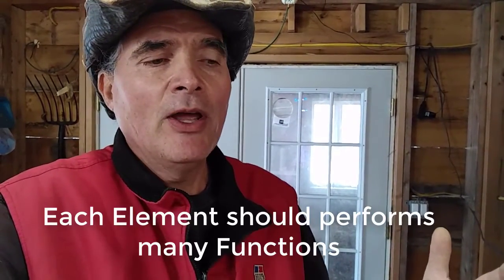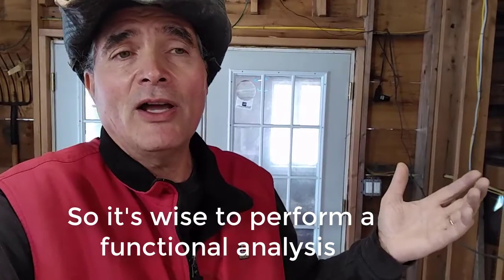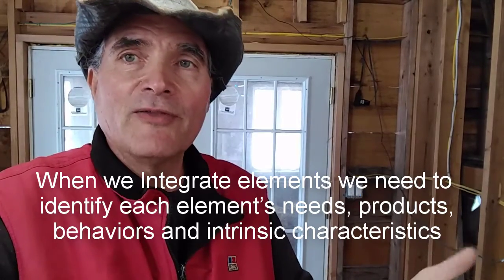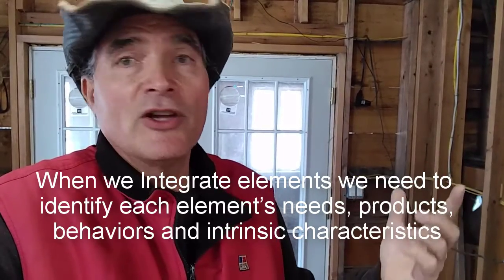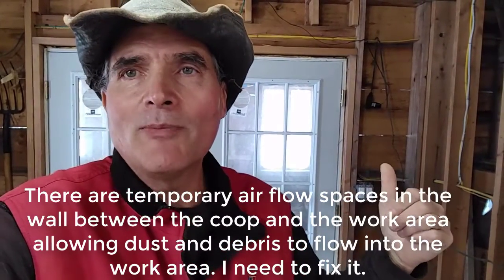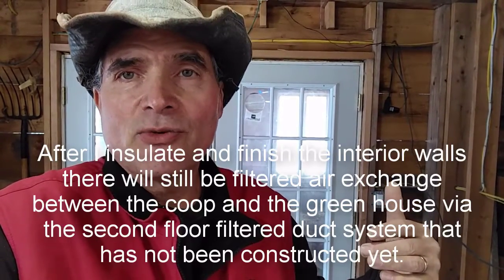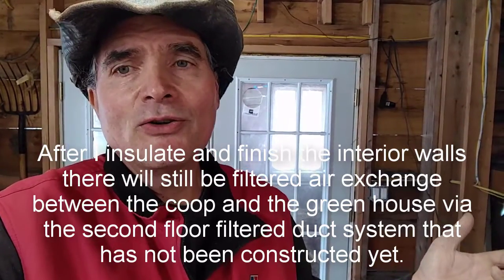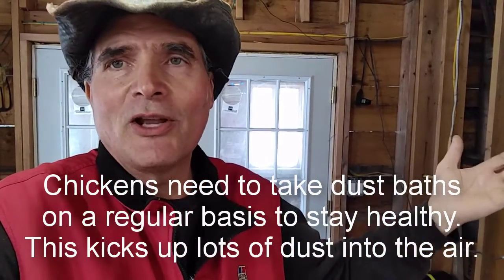Greenhouse and chicken coop design failure, integration failure , Use small and slow solutions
Greenhouse and chicken coop design failure, integration failure

In permaculture we strive to have each element provide many functions and each function provided by multiple elements.  Ultimately we perform a functional analysis in order to identify and list each element’s needs, products, behaviors and intrinsic characteristics.

The integration of a chicken coop with a greenhouse has resulted with a problem that effects the function and cleanliness of the work area that is between the coop and the greenhouse.  Although the entire structure is sound and well insulated the wall separating the work area from the coop is not yet finished and has numerous small air spaces allowing dust to enter the work area.

Chickens need to take dust baths on a regular basis to stay healthy. This kicks up lots of dust into the air. After I insulate and finish the interior walls there will still be filtered air exchange between the coop and the greenhouse via the second floor filtered duct system that has not been constructed yet.
Use small and slow solutions and creatively use and respond to change
Our power lies in our ability to see opportunities in our failures.